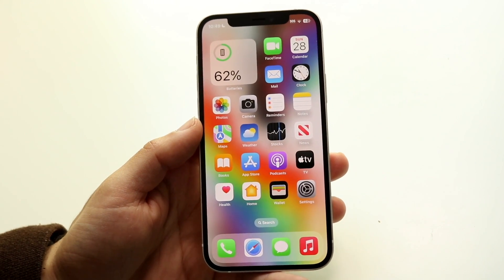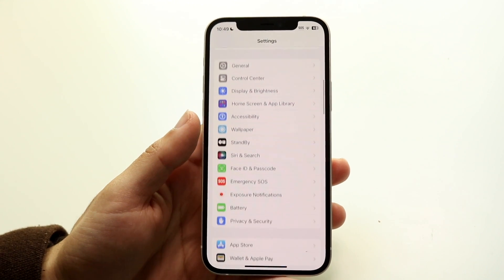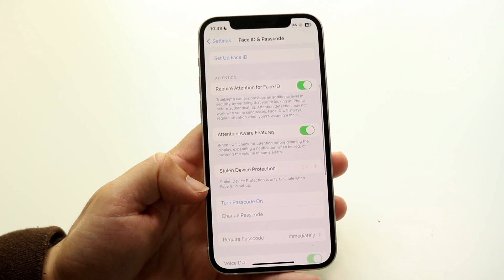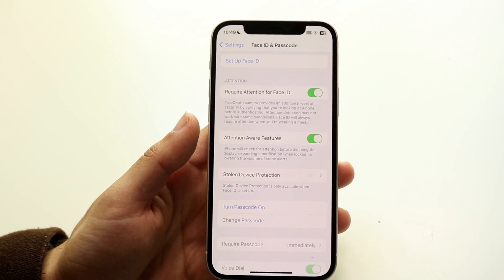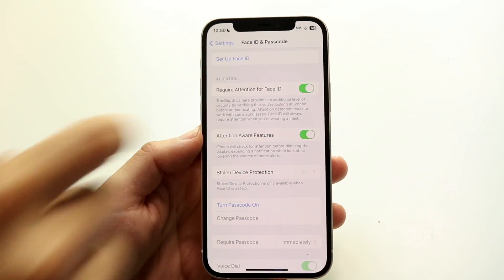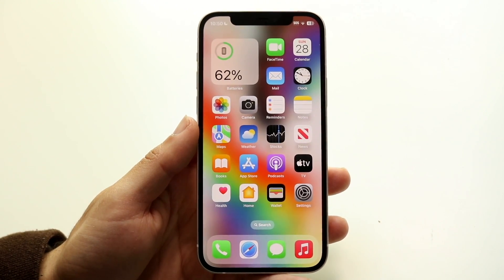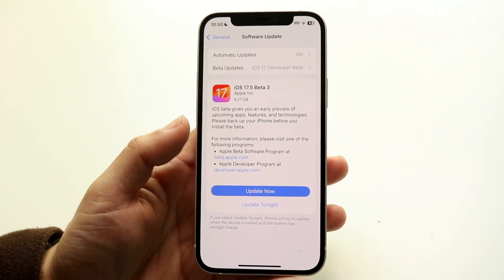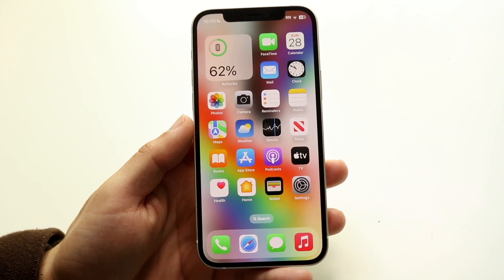How To Turn Off Stolen Device Protection On iPhone! (2024)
Here is exactly How To Turn Off Stolen Device Protection On iPhone! (2024)